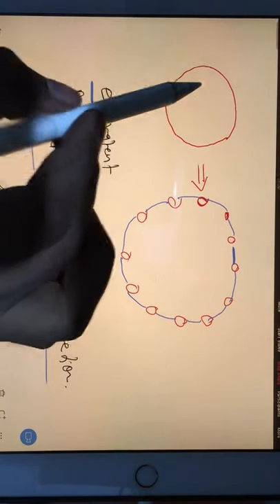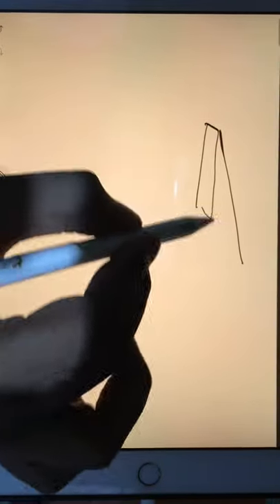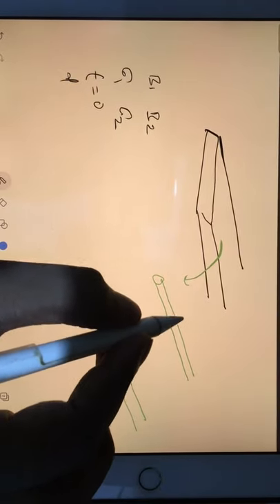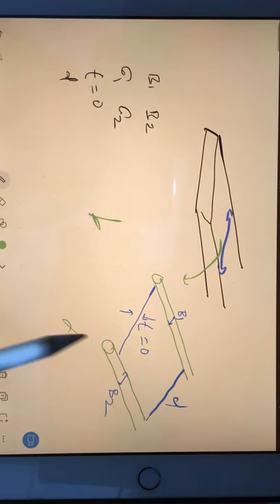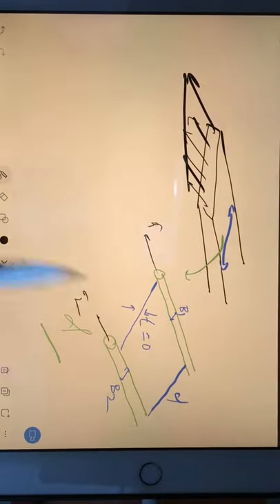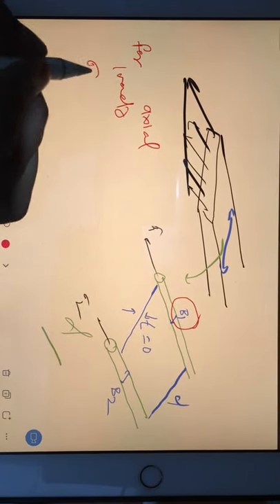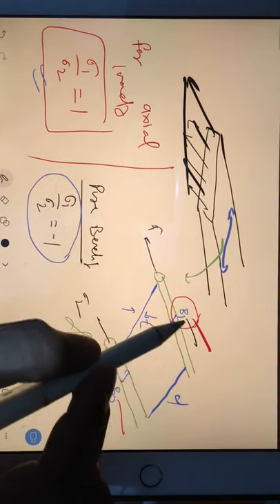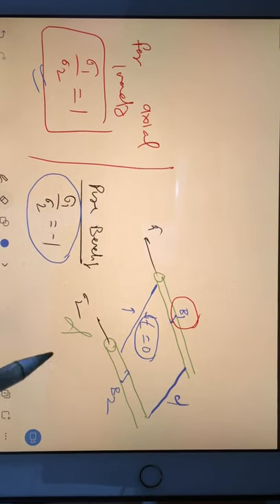fuselage into Boom section | aircraft structure | GATE AEROSPACE ENGINEERING LECTURES ONLINE CLASSES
Subjects covered
1 - aircraft propulsion
2 - aircraft structure
3 - Aerodynamics
4 - flight mechanics
5 - rocket propulsion
6 - space dynamics
7 - engineering mathematics
8 - General aptitude
9 - english
10 - miscellaneous
11 - bridge course foundation for GATE

You can also purchase our subjectwise video course .
You can also purchase our tesf series separately.

GATE AEROSPACE 2021 TOPPER (AIR 22) FROM my class , Mahesh negi  with me ( interview IN HINDI)

🟣we are the most dedicated institute for GATE AEROSPACE ENGINEERING. we provide :
1 : online coaching ( live regular class )
2 : pre recorded video lectures for complete course for those who can't attend live classes.
3 : online mock test series with topic wise, chapter wise , subject wise & full length mock papers for practice .
4 : you can purchase only mock papers , test series .
5 : you can purchase video courses ( along with free mock papers , test series )
6 : topic wise , chapter wise , subject wise , full length and revision . these many sections we have for mock papers.

🔴ignore tags below :

GATE AEROSPACE
GATE AE
aircraft propulsion
aircraft structure
aircraft stability and control
jet propulsion
rocket propulsion
aerodynamics
HAL NAL DRDO ISDO ADA IITMADRAS IITBOMBAY IITKGP IITKANPUR ANNA UNIVERSITY lovely professional University